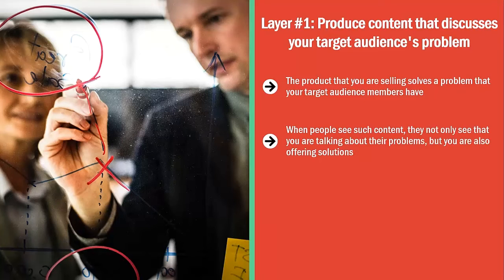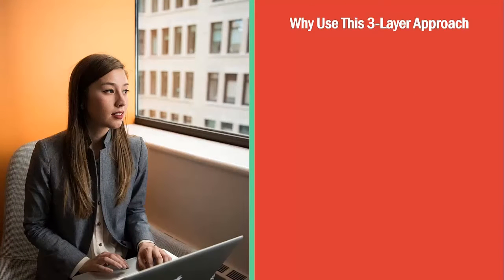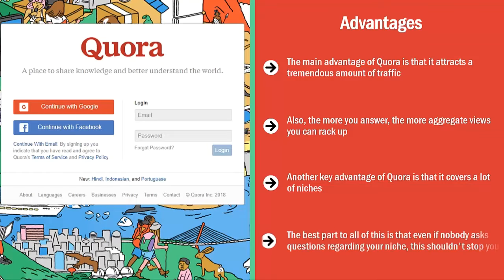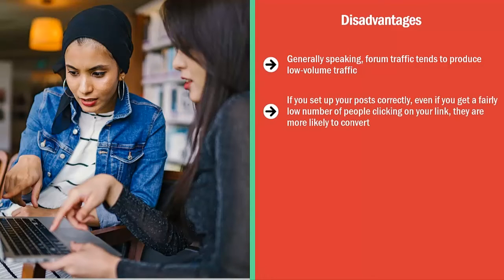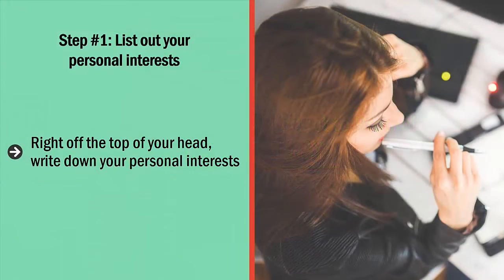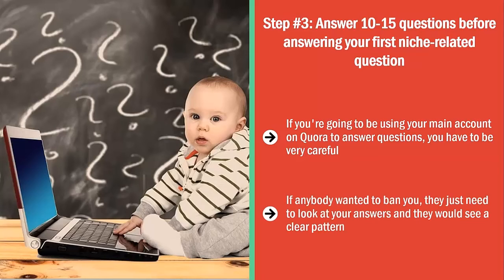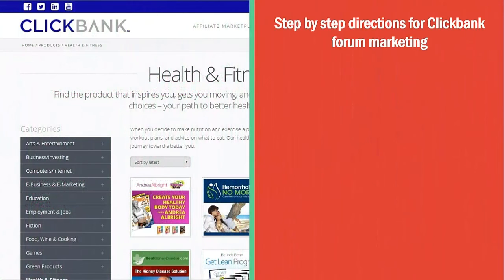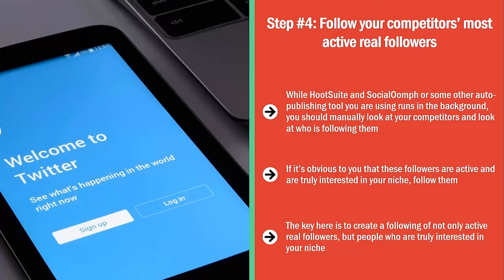Click Bank Marketing Secrets (Free Course)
Click Bank Marketing Free Video Course